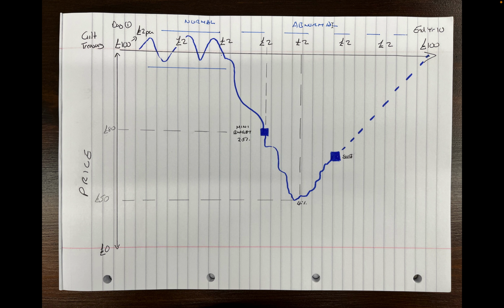Review of Bonds/Banking Issues